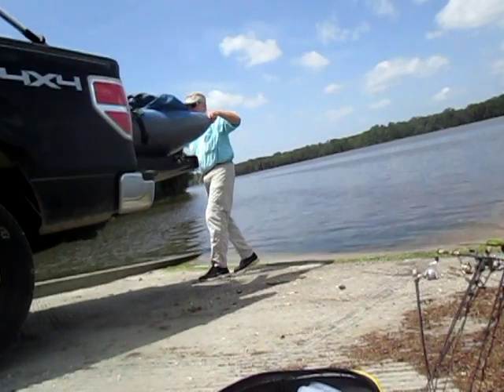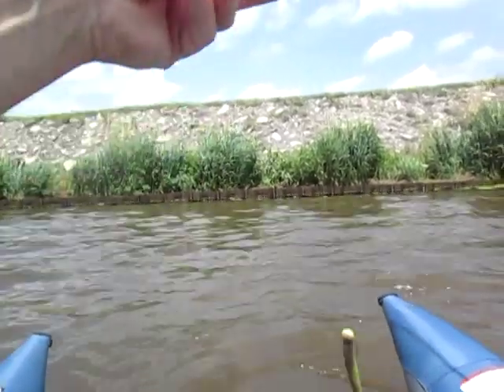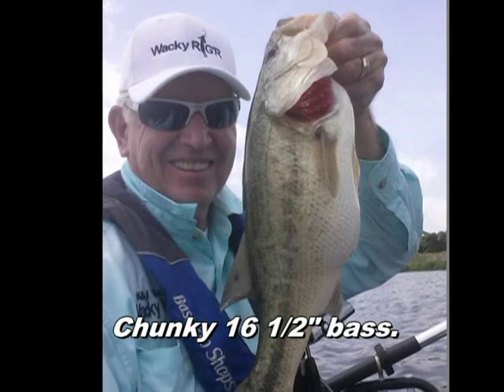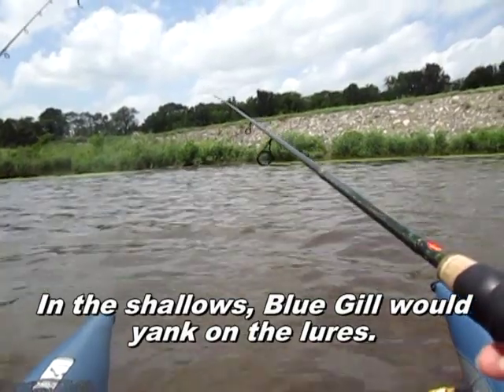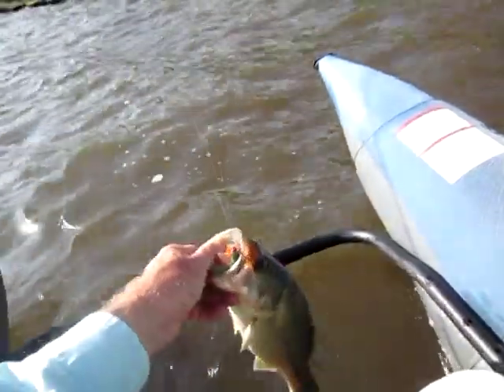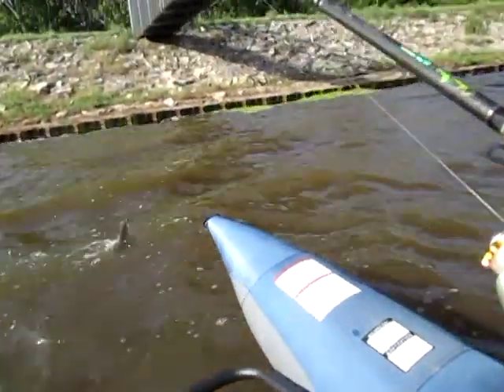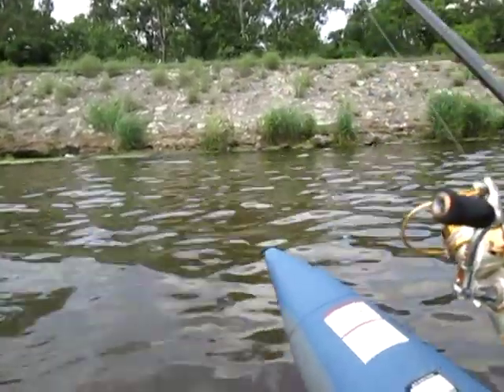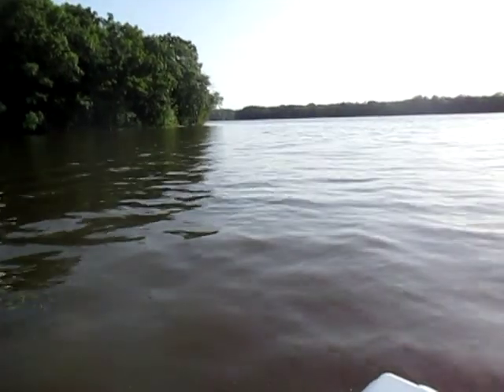Itching, Donkeys and Dirt - Post Flood Fishing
June 2015 was the '100 year' flood period for SW Missouri.  With waters starting to clear up it was time to go fishing at Spring Fork Lake near Sedalia.  Most consistent pattern was a Ned Rig with a 2.5" Dirt colored Stirke King Zero.  Enjoy the show.